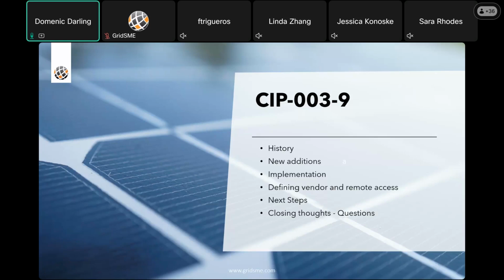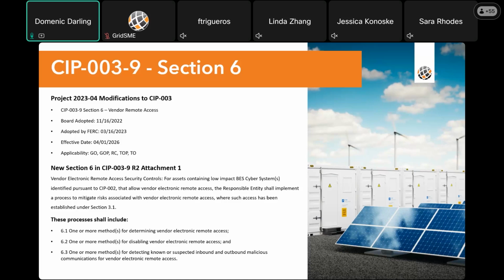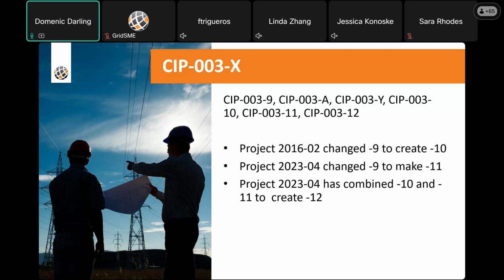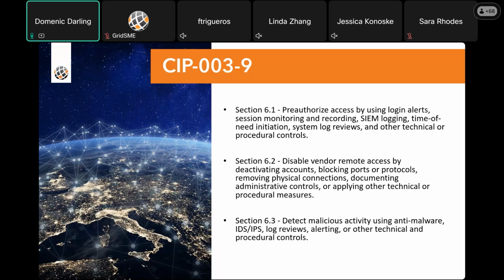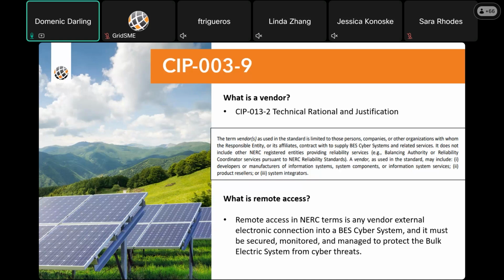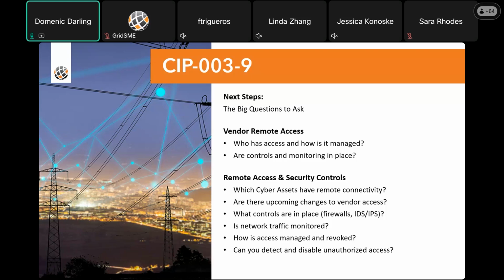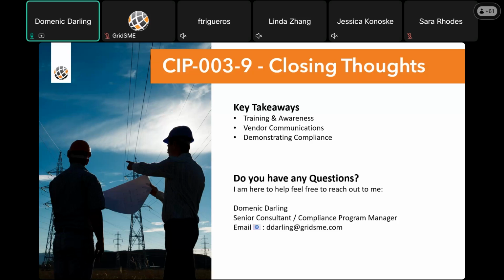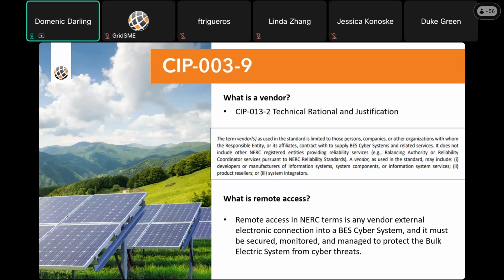Lunch and Learn Preparing for CIP-003-9 Practical Steps to Meet New Vendor Access Requirements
Join Domenic Darling as he breaks down how to prepare for upcoming changes to NERC CIP standards—specifically CIP-003-9. With new vendor electronic remote access requirements becoming enforceable on April 1, 2026, staying ahead of the curve is essential to maintaining compliance and protecting critical infrastructure.

In this Lunch and Learn, Domenic will walk through actionable steps registered entities can take now to get ready. Topics include conducting internal risk assessments, reviewing and updating existing controls, engaging external experts, and maturing your cybersecurity processes.

Whether you're deep in compliance planning or just getting started, this session offers clear guidance to help your organization stay secure and audit-ready.